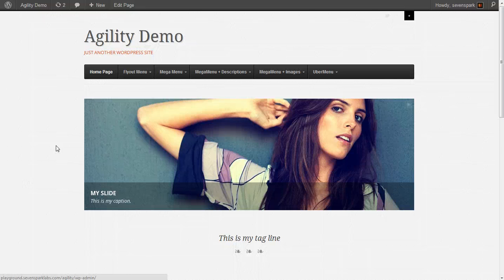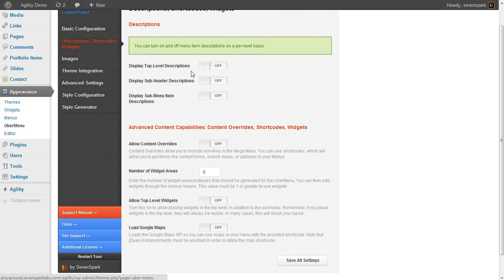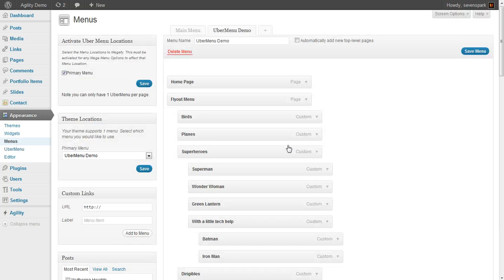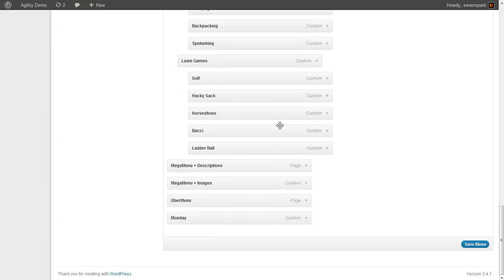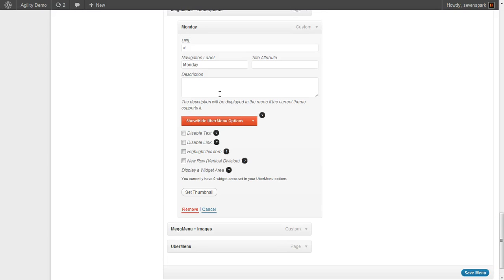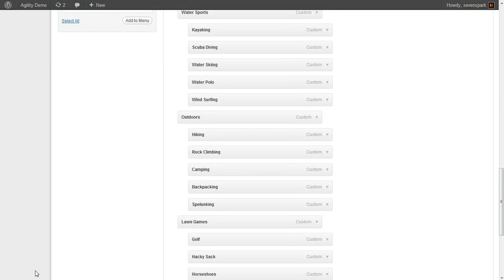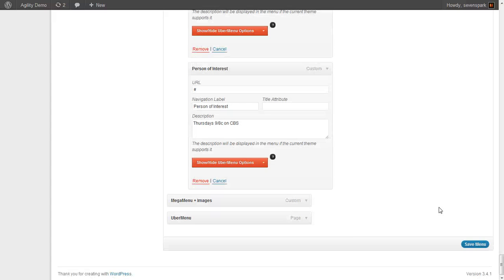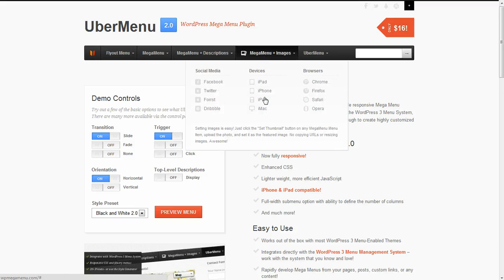UberMenu Tutorial Part 4: MegaMenu + Descriptions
In this tutorial I'll show you how to add descriptions to your menu items.